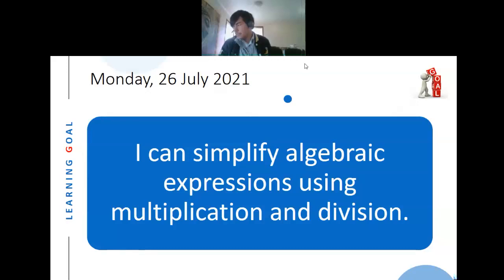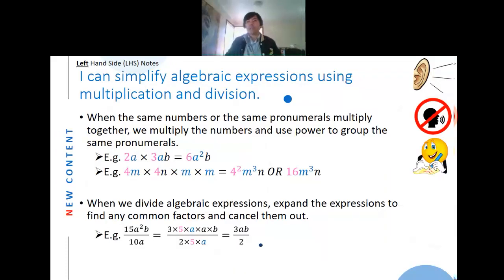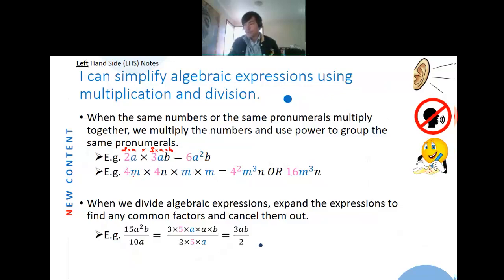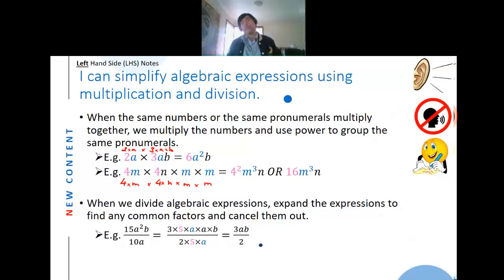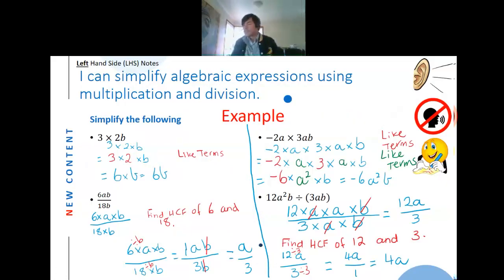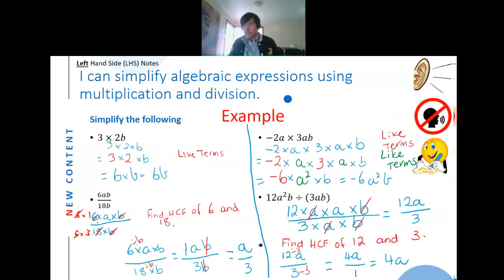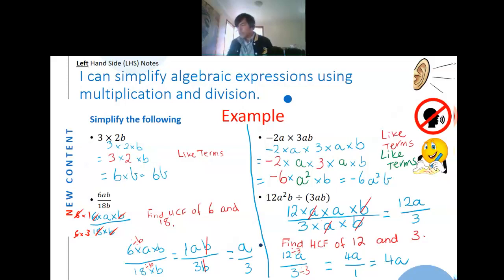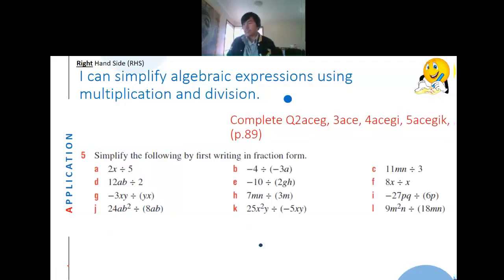9NUMA3 lesson 3 Simplifying algebraic expressions using multiplication and division